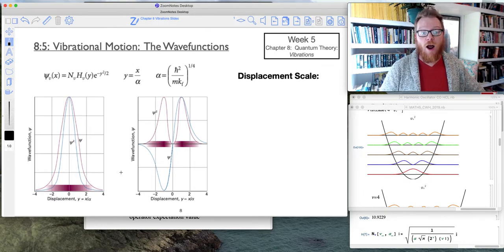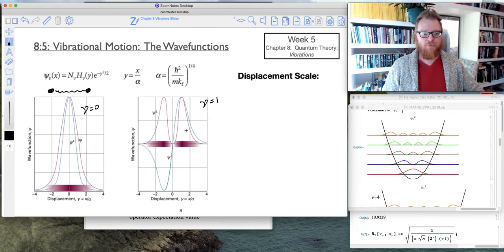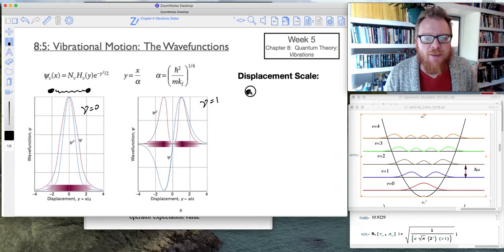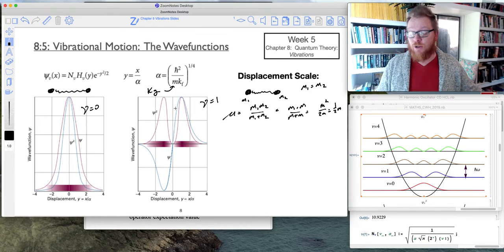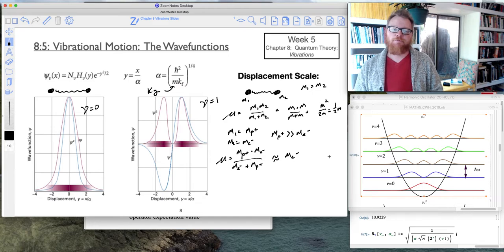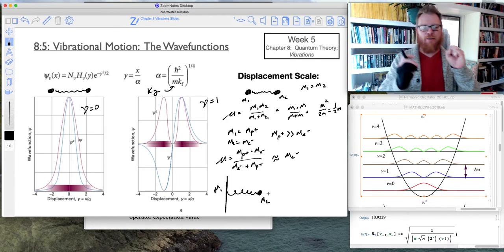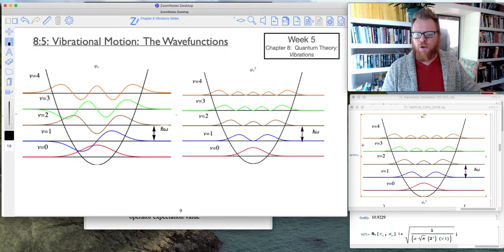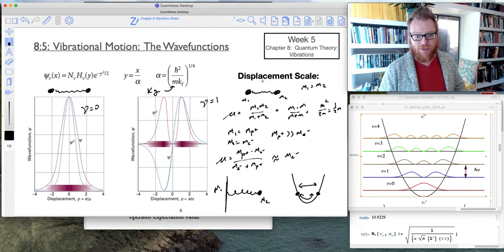CHEM 362 S22 Lecture 3.6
Be familiar with the influence of the displacement scale and reduced mass on the harmonic oscillator wavefunctions